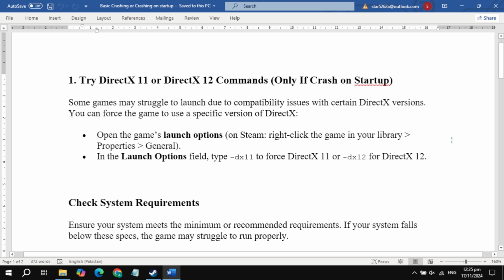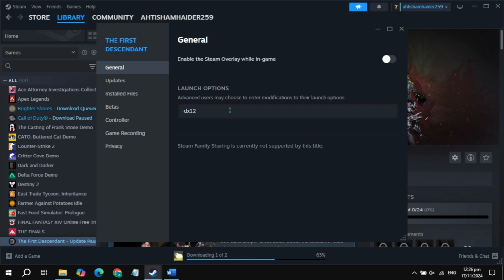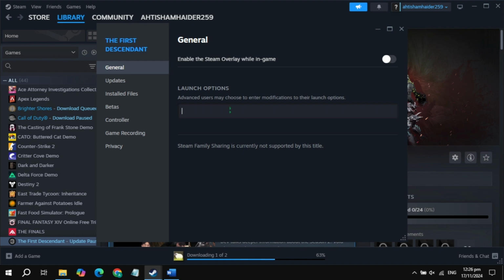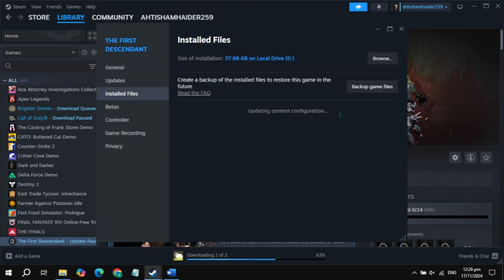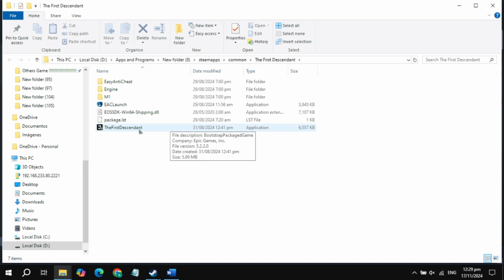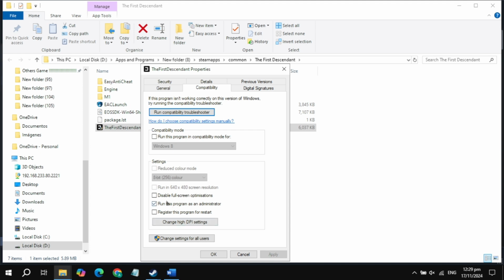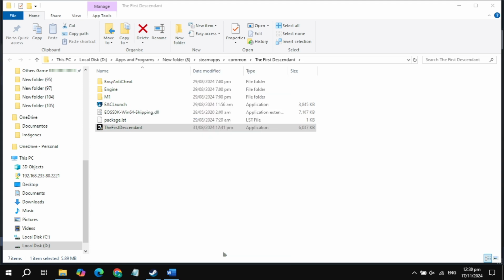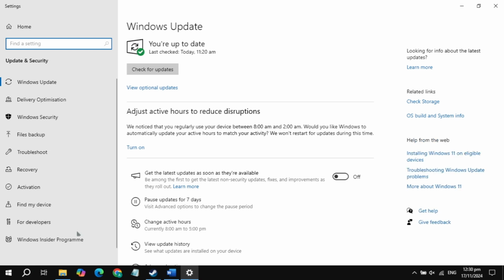How to Fix ELDEN RING Not Launching/Won't Launch/Not Opening ON PC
In this video, we'll show you how to fix ELDEN RING not launching, won't launch, or not opening on your PC. Follow our step-by-step guide to troubleshoot common issues like game crashes, missing files, and compatibility problems. Whether you're experiencing launch failures or the game simply won't load, these fixes will help you get ELDEN RING running smoothly on your system. Make sure to follow all the steps carefully for the best results.